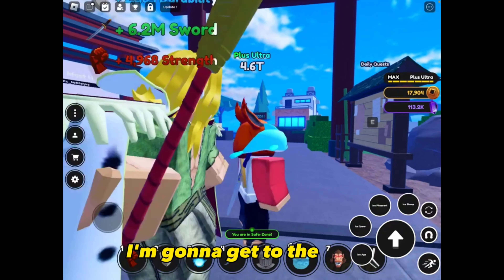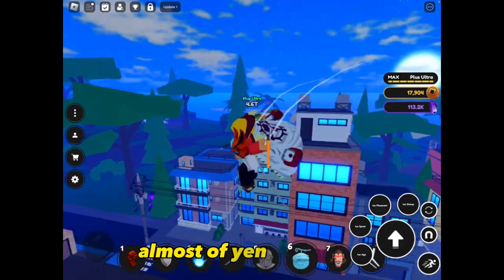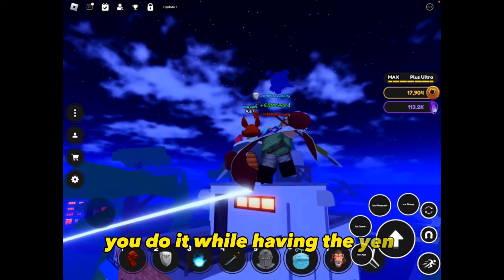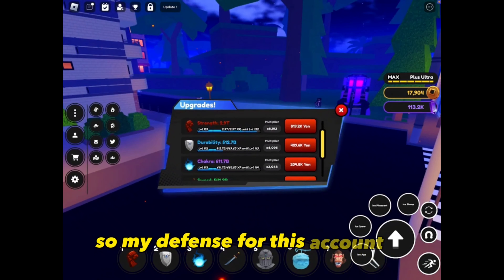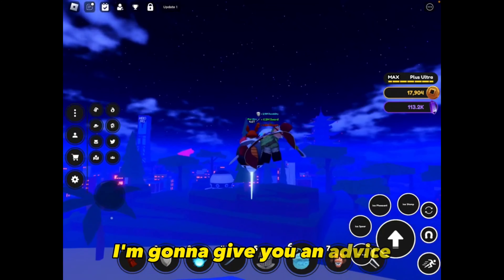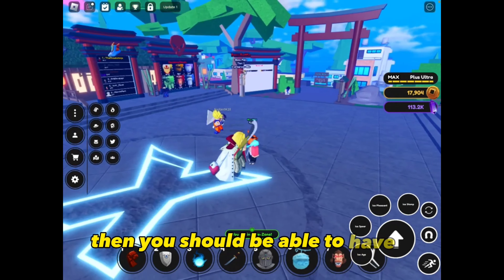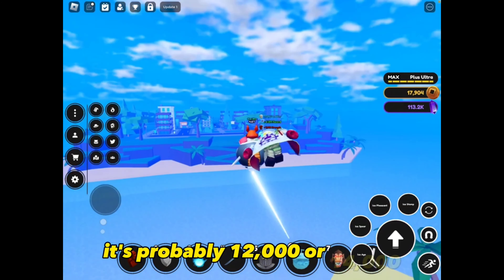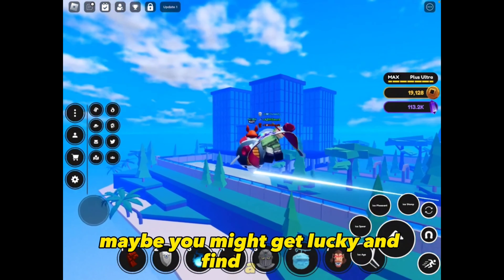How To Get Yen *Quickly And Easy* Best Method For Anime Fighting Simulator X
✧ OTHER CHANNELS